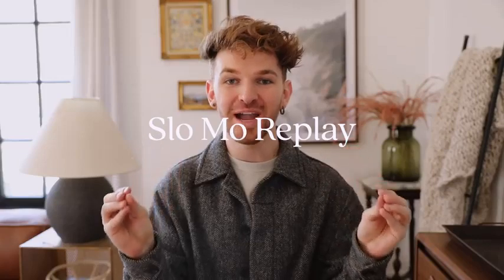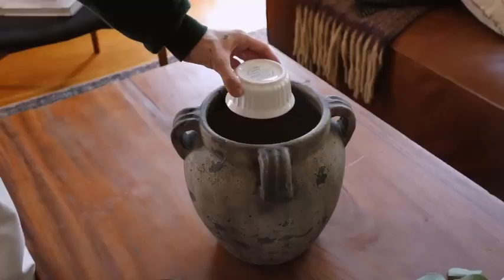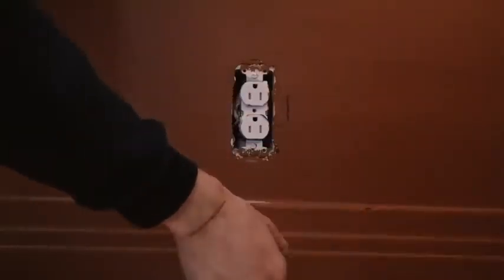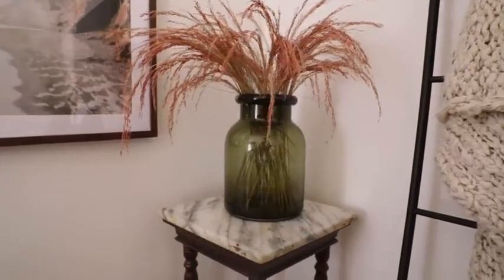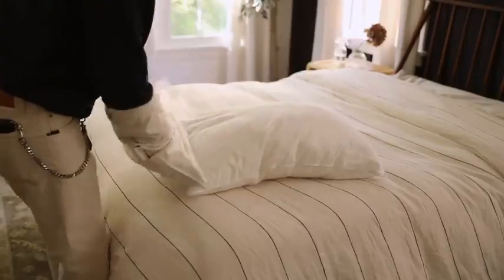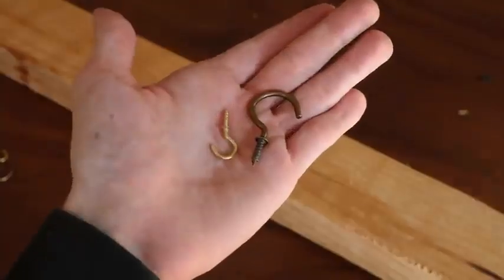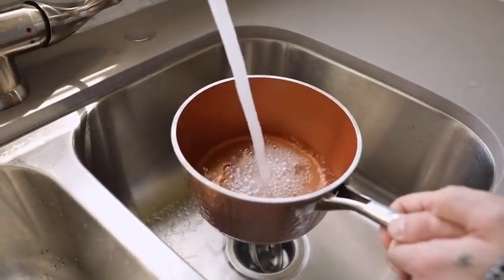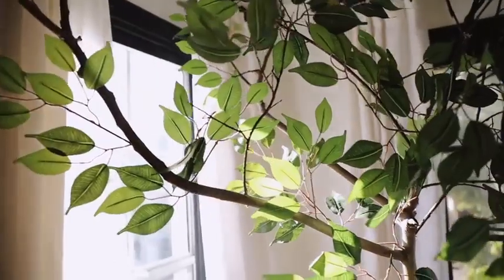20 GENIUS DIY Home Hacks That CHANGED MY LIFE 🏠 DIY Hacks to Save Time + Money!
20 GENIUS DIY Home Hacks That CHANGED MY LIFE 🏠 DIY Hacks to Save Time + Money!